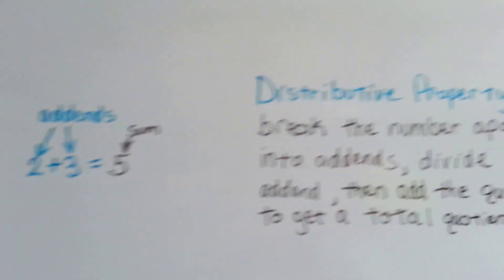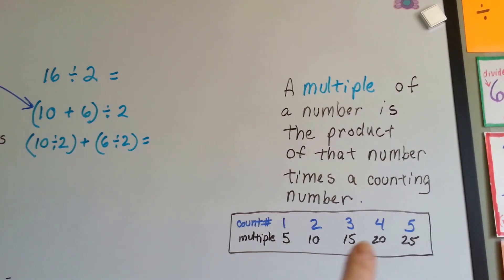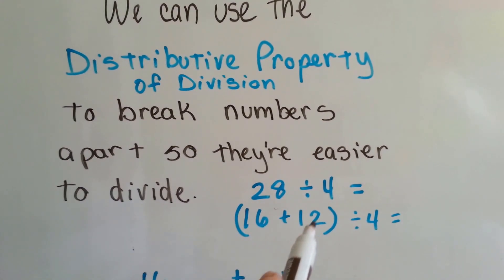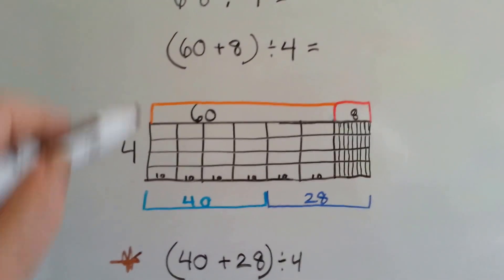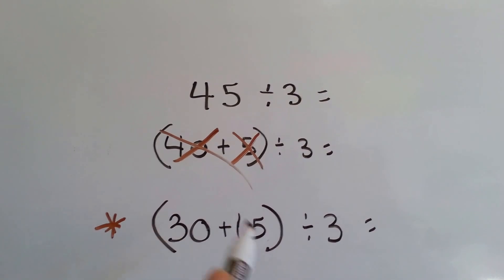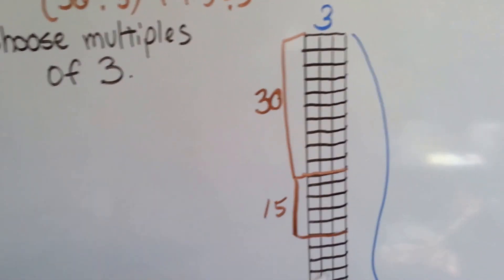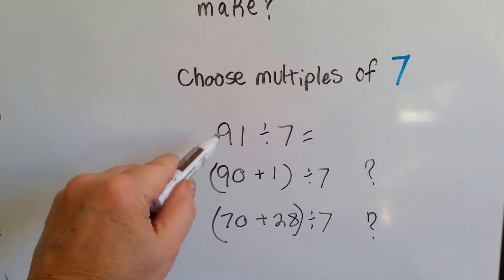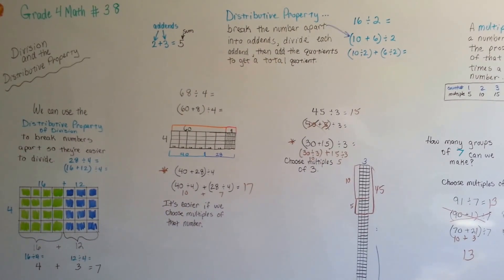Grade 4 Math 4.6, Division & Distributive Property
How to break up a large number into multiples to divide easily. Using the distributive property of division to split numbers into addends that are multiples. #38